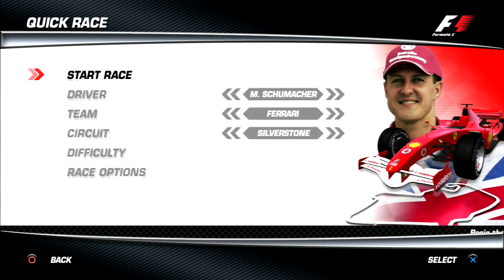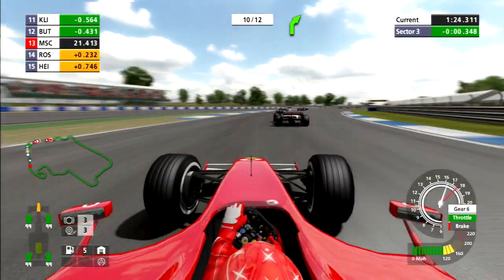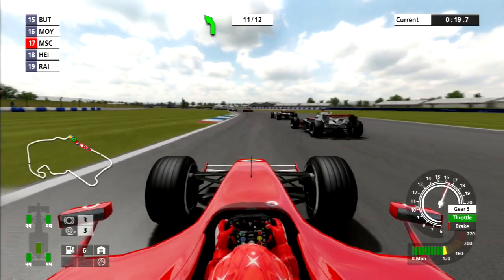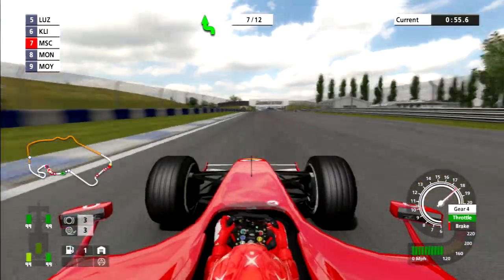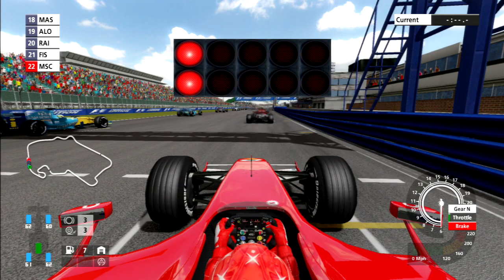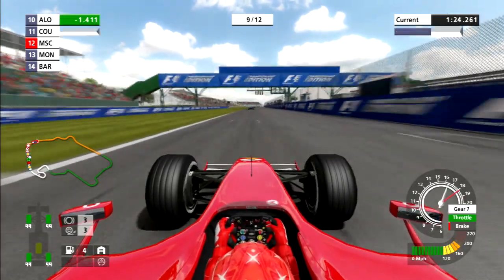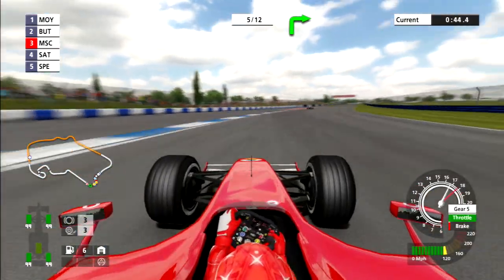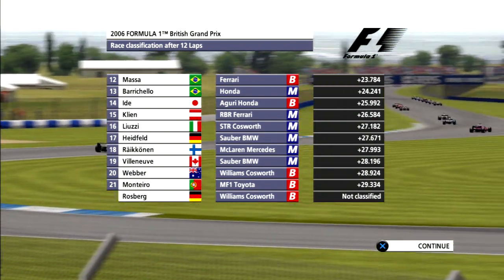REVERSE GRID RACE: Michael Schumacher F1 2006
F1 Championship Edition Gameplay: British GP Silverstone